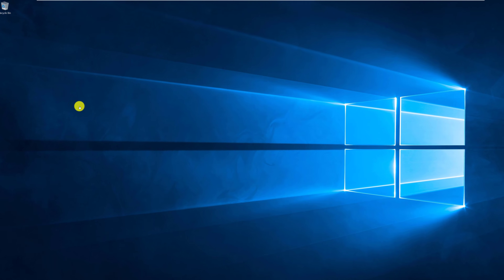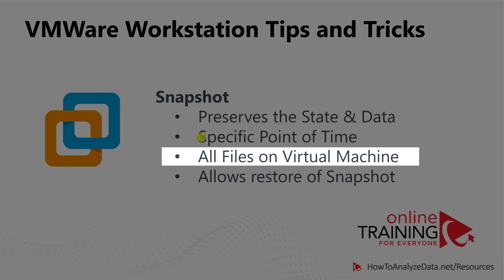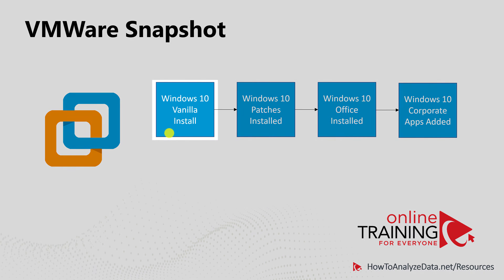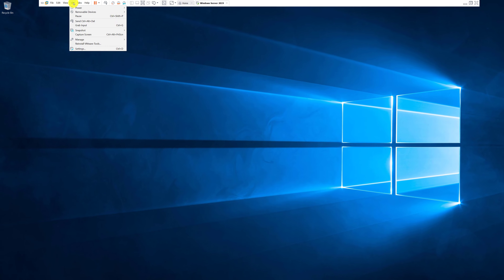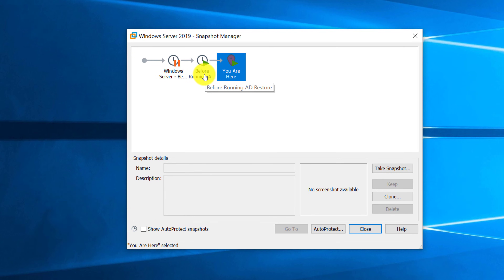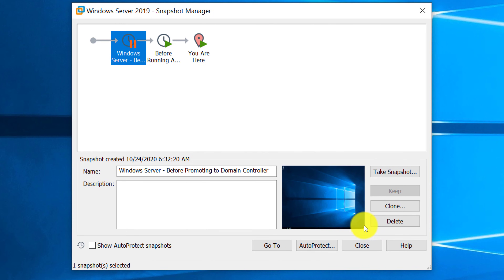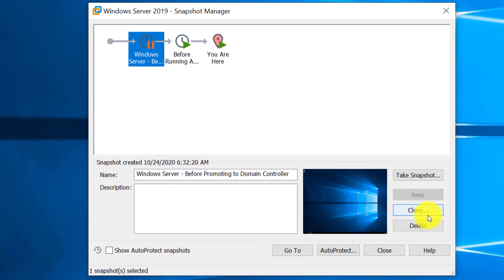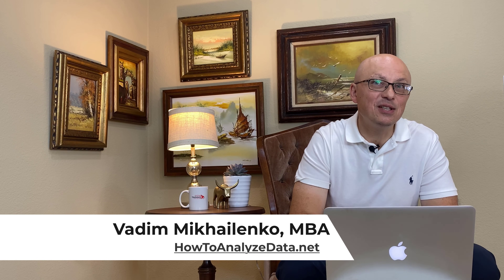VMWARE SNAPSHOTS EXPLAINED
Unlock the power of VMware Snapshots with this easy-to-follow guide! Whether you’re using VMware Workstation Pro, VMware Fusion for Mac, VMware Player, VMware ESXi, or vCenter, this tutorial explains everything you need to know about creating, managing, and restoring snapshots.

You’ll learn:
What a VMware Snapshot is and why it’s essential for virtual machine backups.
How to create and restore snapshots in VMware Workstation, Fusion, and Horizon.
Differences between VMware Workstation vs VirtualBox snapshots.
How snapshots help you test operating systems like Ubuntu, Linux, or Windows safely.
Best practices to avoid performance issues with VMware Tools and VMware Cloud.

Whether you’re new to virtual machines or a pro looking to improve your workflow, this video will help you manage your VMware VMs with confidence.

👉 Download VMware here: [official VMware site]
👉 Try it free: VMware Workstation Player or VMware Fusion Free

Stay productive, protect your data, and simplify your virtual machine management with VMware Snapshots!